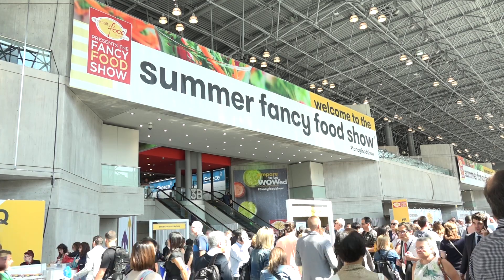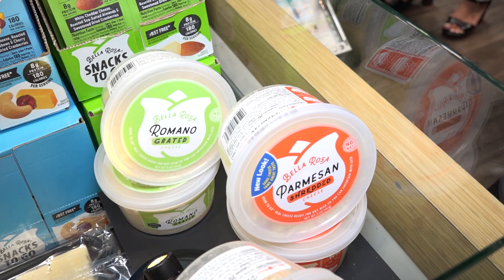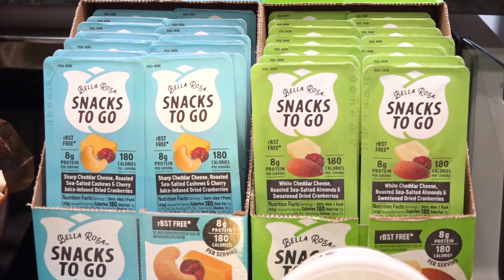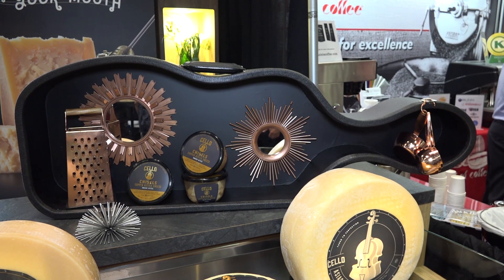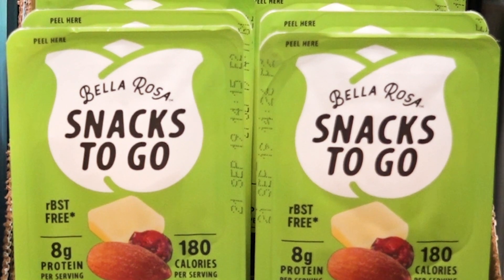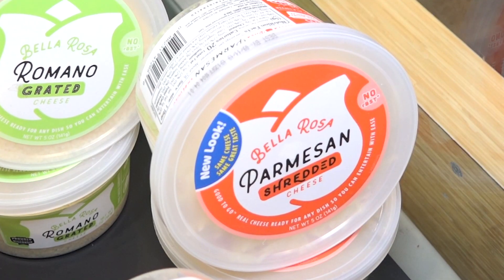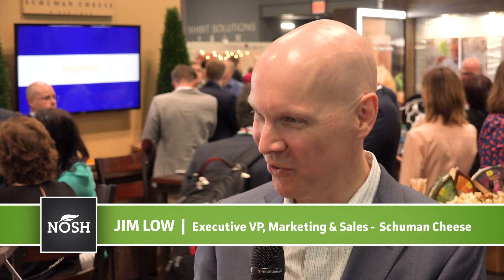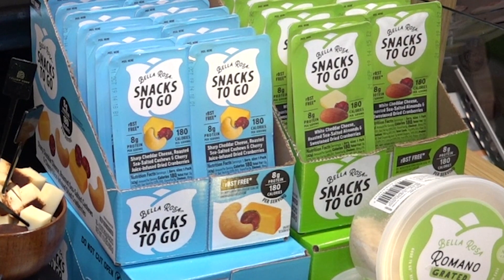Schuman Cheese Evolves to Reach Clean Eaters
Cheese is often enjoyed and celebrated for its taste and long history, but the category can intersect several current food trends and diets including high-protein snacking, clean ingredient labels and the keto diet. A lot has changed since Schuman Cheese was founded in 1945, and the family-owned, New Jersey-based company has been investing in its brands to keep up.

In this video, shot at the 2019 Summer Fancy Foods show, Jim Low, EVP of sales and marketing for Schuman, shared with NOSH how the Bella Rosa rebrand and reposition is part of a larger effort to bring consumers into the specialty cheese set by demystifying cheese terms and emphasizing how cheese can be a portable, protein-packed snack.